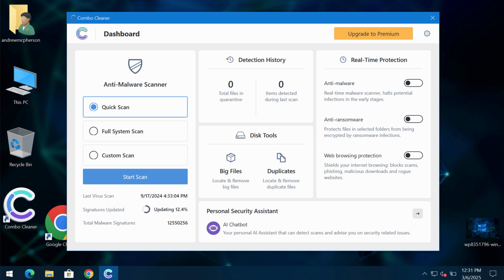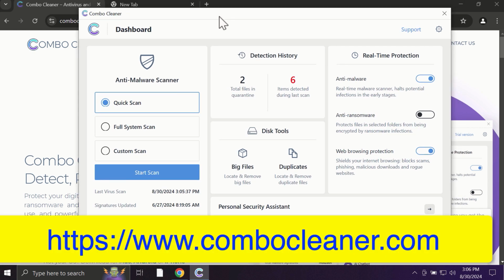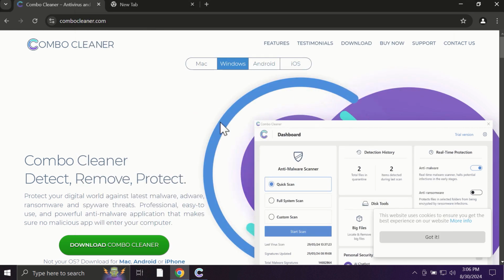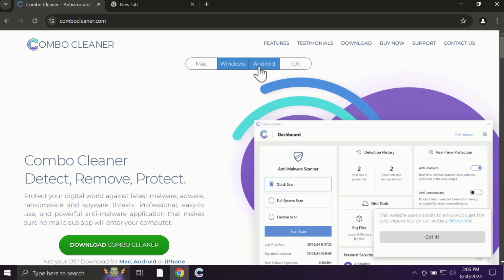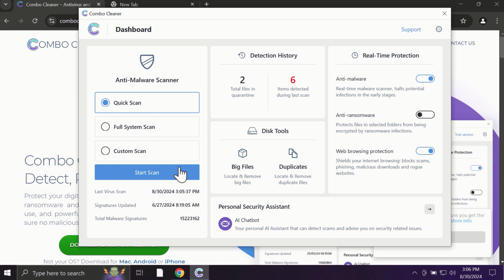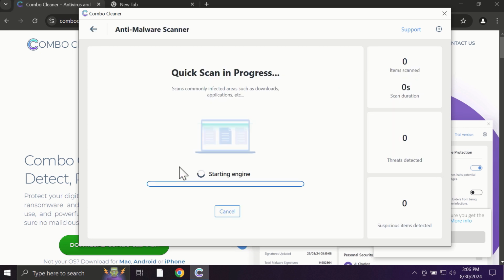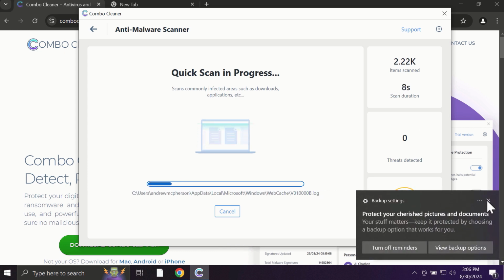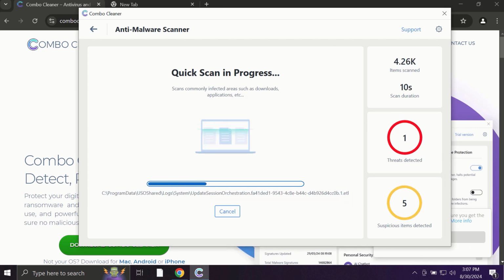Zoniously.com advertisements - how to block?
Zoniously.com stands for a dangerous site. It now attacks Google Chrome and other browsers. It tries to make you download and install some potentially unwanted applications. Don't interact with such pop-ups. Get rid of them with Combo Cleaner Antivirus via the official or, optionally, consider following the manual tips set forth in the video.